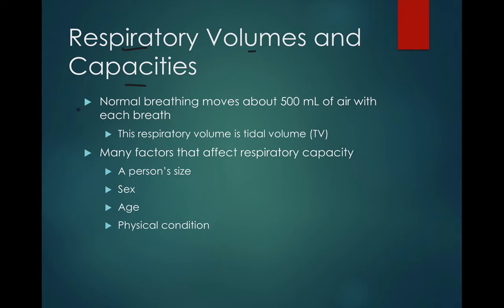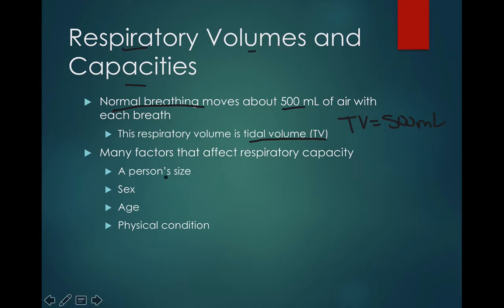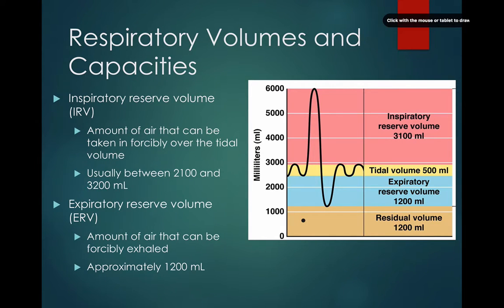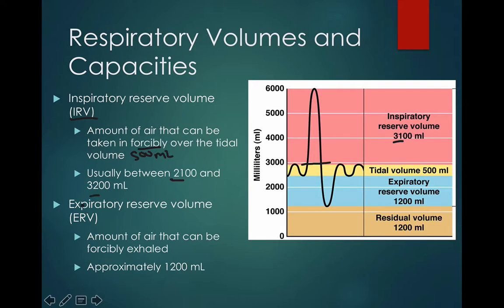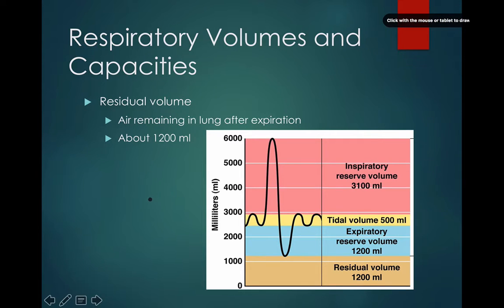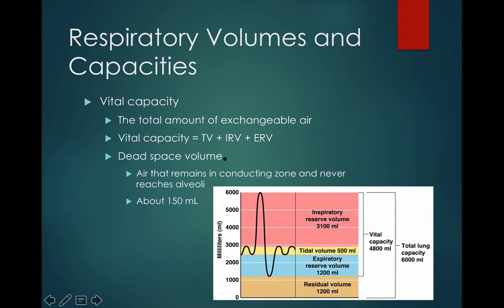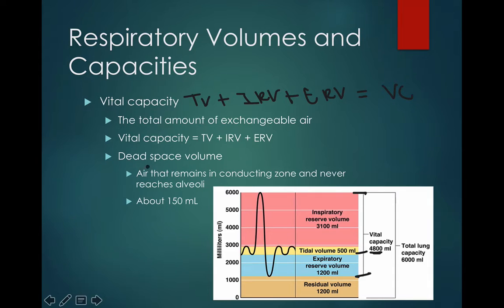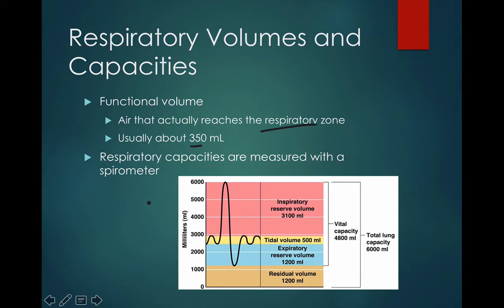016 Volumes and Capacities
This video covers the volumes and capacities of respiration.  Including tidal volume, inspiratory reserve volume, expiratory reserve volume, vital capacity, residual volume, dead space volume and others as well.